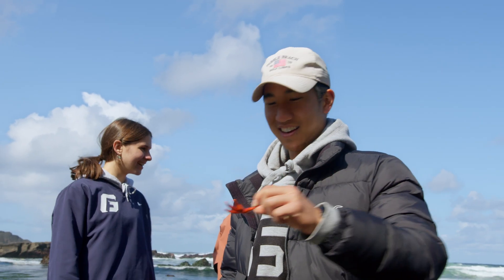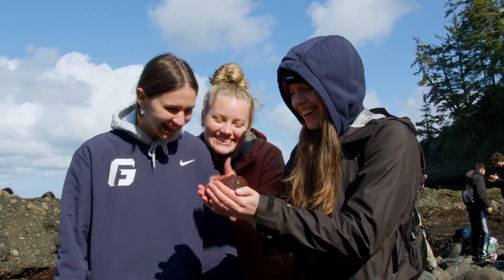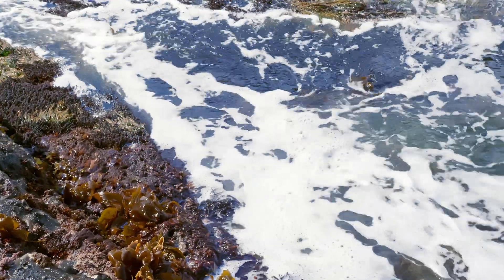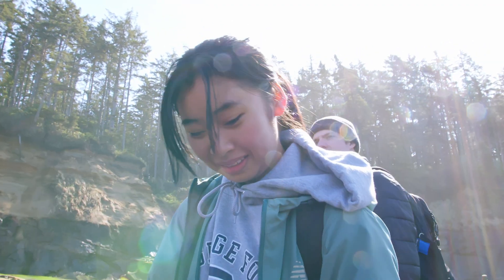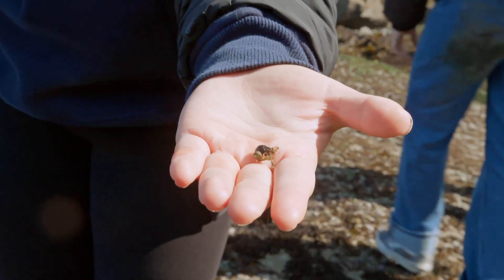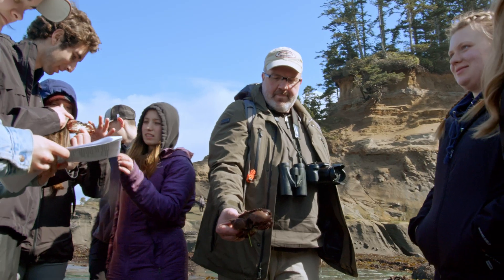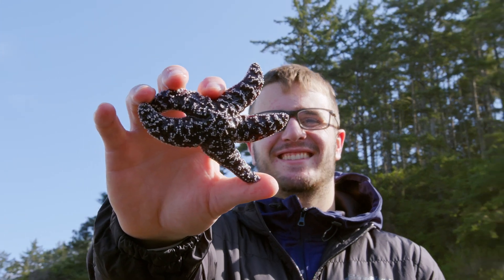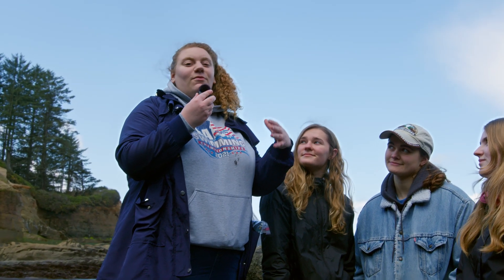Exploring Oregon Coast Tide Pools with Biology Students 🌊🦀 | George Fox University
Earlier this semester, biology students took part in a longtime George Fox tradition: a trip to Boiler Bay to learn about invertebrate life! Led by professors Jeff Duerr, Jim Smart, and Aaron Sullivan, students took advantage of a lower-than-average tide to get up close and personal with crabs, urchins, mussels, gumboot chiton, and more.

George Fox University is Oregon’s nationally recognized Christian university, committed to providing students with personal attention, global opportunities to learn and serve, and a supportive community that encourages academic rigor and spiritual growth.

0:00 - Visiting the Oregon Coast
0:20 - Purpose of this Trip
0:46 - What Students Found
1:19 - Student Takeaways
1:32 - Ecosystems and Invertebrates
1:52 - Learning Come to Life
2:04 - Exploring God's Creation
2:16 - Final Thoughts